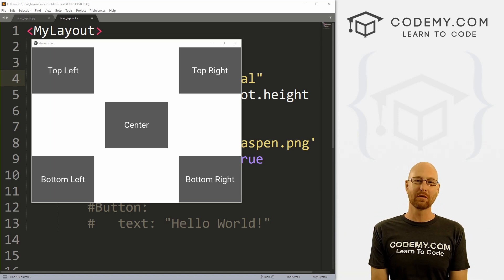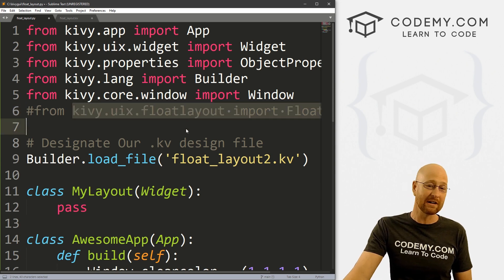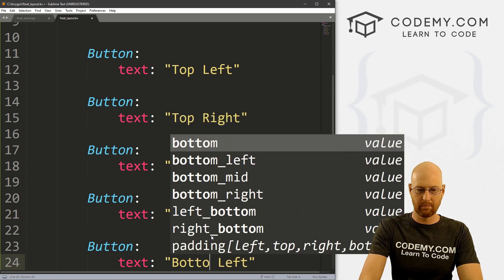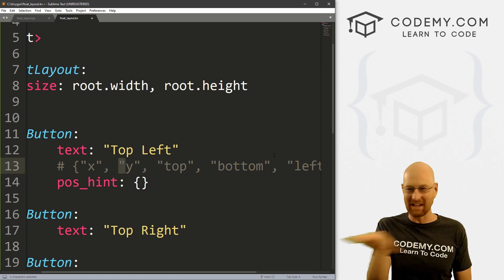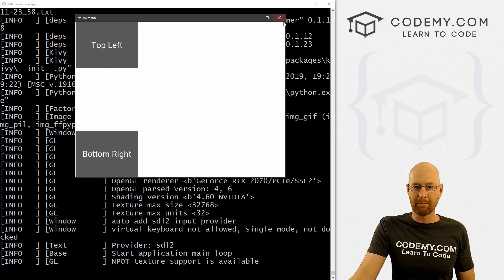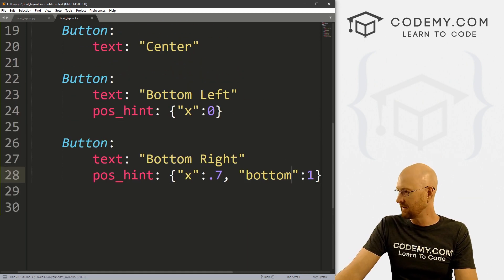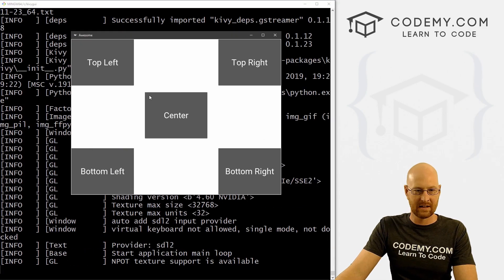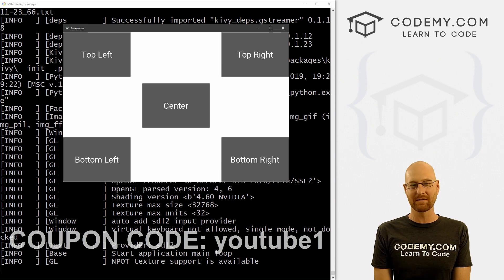Kivy Float Layout - Python Kivy GUI Tutorial #13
In this video I'll show you how to use the FloatLayout with Kivy to position the things in your app.

Float Layout allows you to position things very precisely on your app. We do that using size_hint (which takes a width and height argument) and pos_hint (which is a dictionary that can take 6 arguments - x, y, top, bottom, left, and right).

With the float layout, you can move things around your app, or float them around your app any way you like!